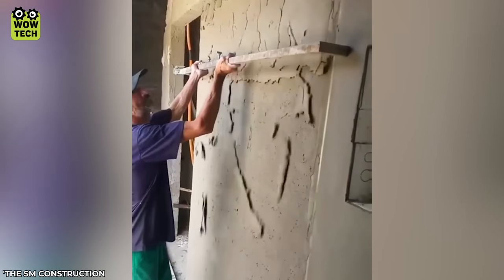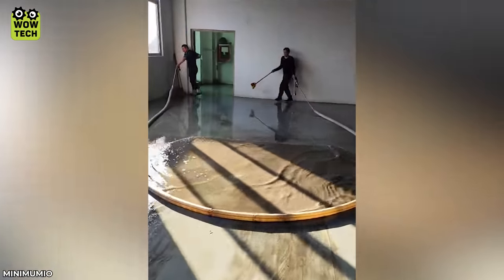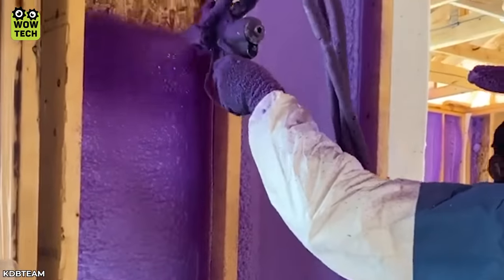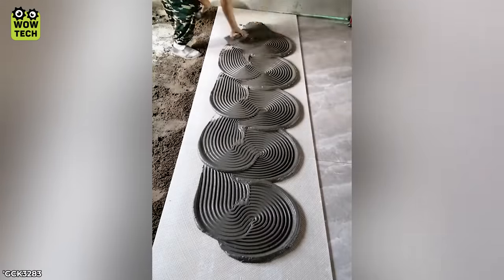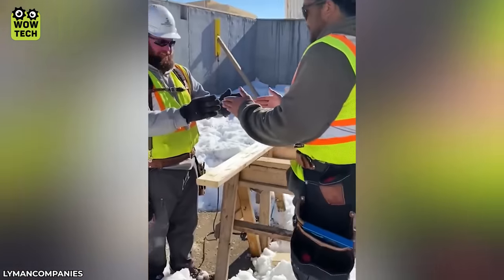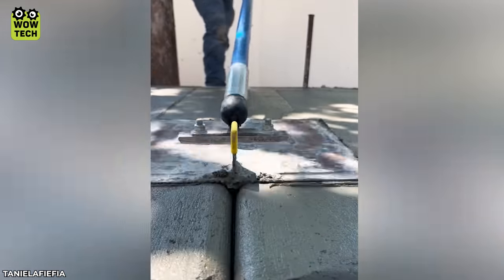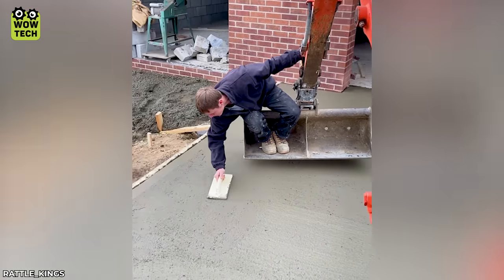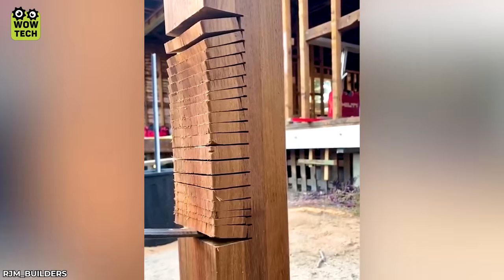Ingenious Construction Workers That Are At Another Level #2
▽ Today we are watching videos of the latest smart technologies in all fields from industry to agriculture, besides you can also watch perfect working workers and ingenious machines and tools!